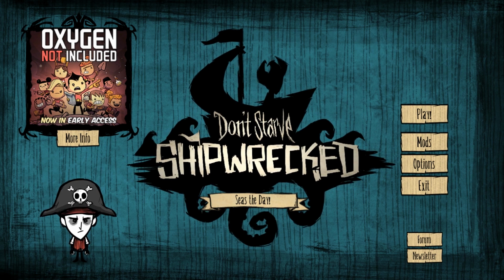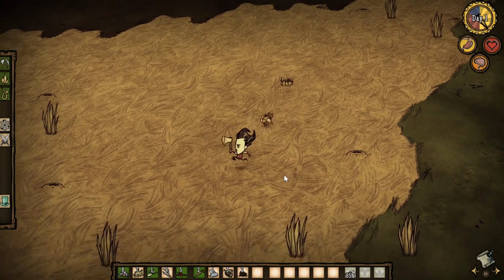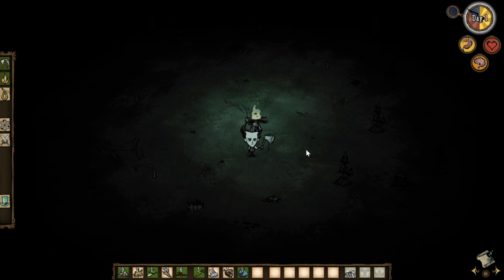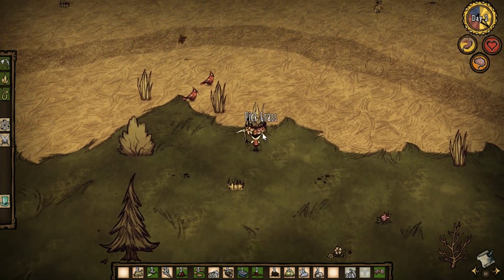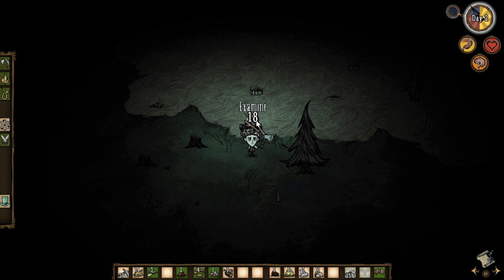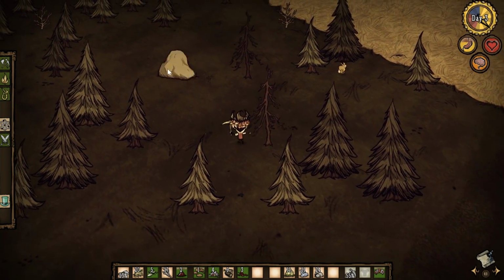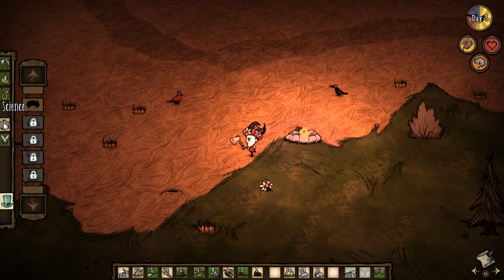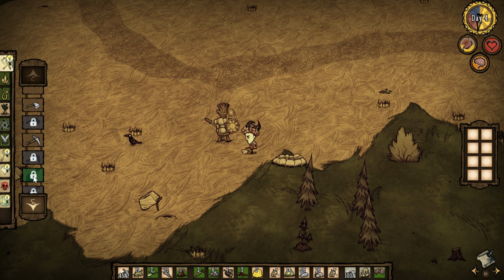Steam Summer Sale Special: Don't Starve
In this series, I showcase games that are currently on sale (at the time of posting this video) as part of the Steam Summer Sale.